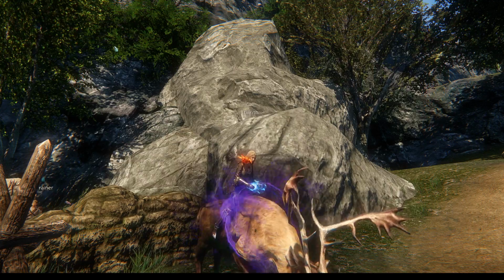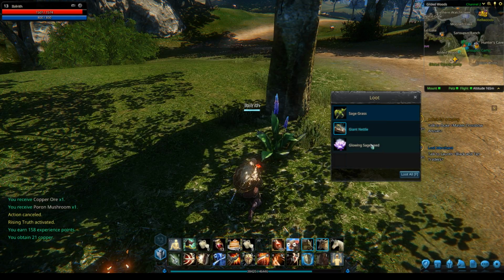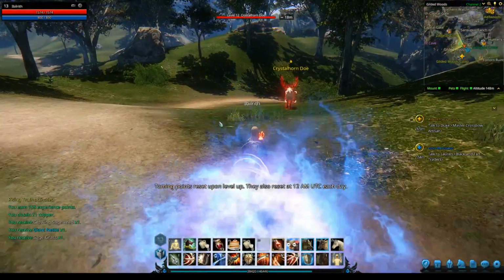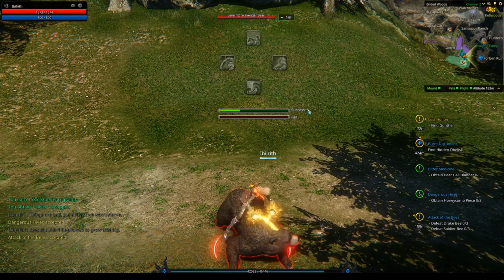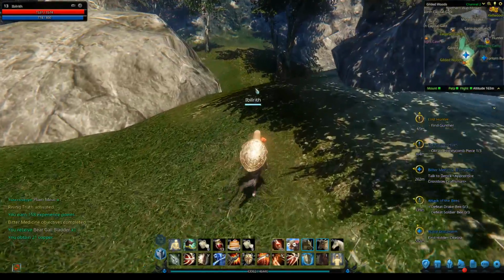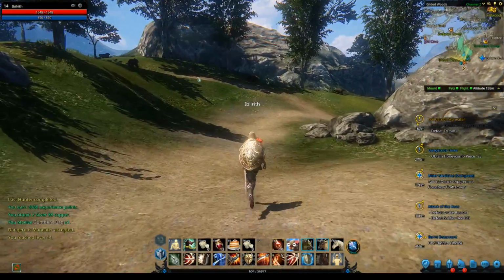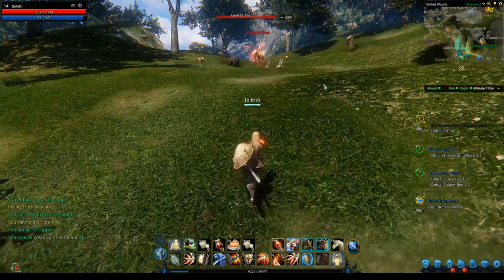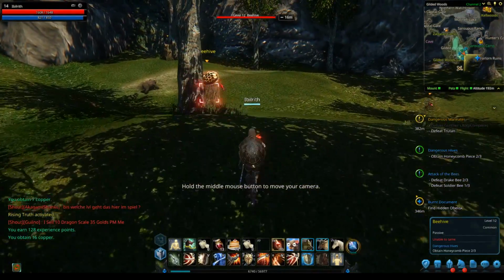Riders of Icarus - 17 - Gilded Woods Questing & Familiars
Well, seems like we've done everything we could in the area, so it's time to move up to the Gilded Woods. Todays episode features some Gilded Woods Questing and Familiar Taming.

Of course while moving up to the Gilded Woods, I get distracted again and start to tame every Familiar I see on the road up there. I starteed with the Crystalhorn Doe, and while questing in the Gilded Woods I also tamed a Scavenger Bear, Warrior Bear,

The Qeusts in the area involved killing lots of animals, a few types of bears, soldier bees, knight bees, drake bees ... and lots more.

Like this video, or want to get in touch with us? Then feel free to hook up on these Social Media Platforms

About Riders of Icarus

Take the battle to the sky with fantastical flying mount combat unlike anything you’ve seen before in Riders of Icarus, the new unprecedented action-adventure MMORPG experience that lets you ride and fight on the back of the realm’s most dangerous winged beasts… dragons. As a Rider with legendary combat abilities, you will explore a majestic world to tame, collect and train hundreds of different wild beasts as your very own mounts each with unique special abilities. Master the skills of aerial combat with other battle-ready heroes as you fight your way through an epic experience filled with massive boss battles by both land and air.